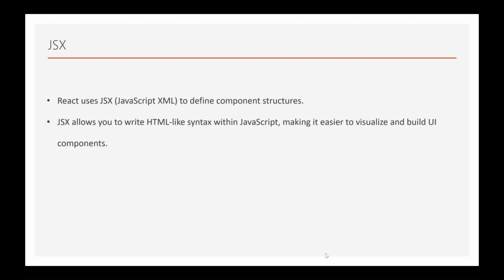What is ReactJs ??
Introduction to ReactJS and Key Features of ReactJS